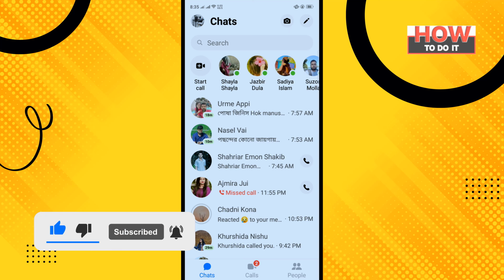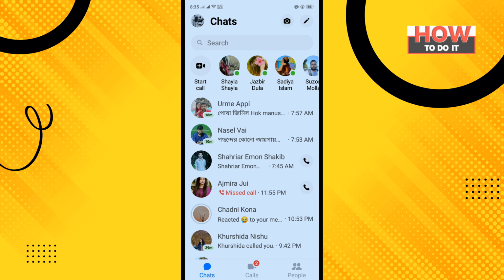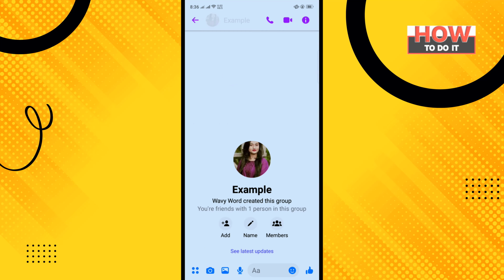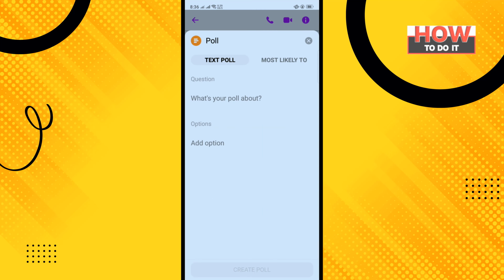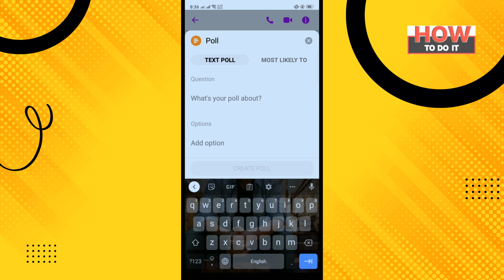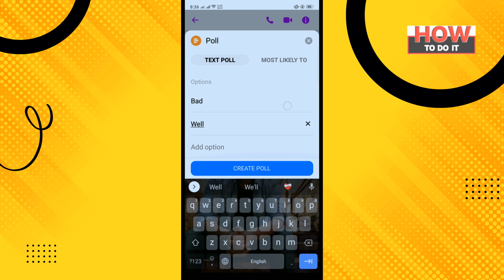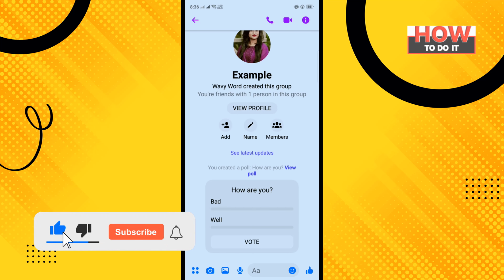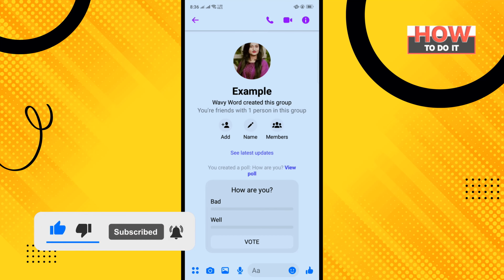How to Create Poll in Messenger 2024 | Skill Wave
1. In a group conversation, just the + icon and then select Polls.
2. From there, you can add the question and specific answers for your friends to vote on, and press submit.
3. The poll will appear in the Messenger conversation, where your friends can easily vote.

▼ Related Keywords ▼
"how to have permission to create poll in messenger"